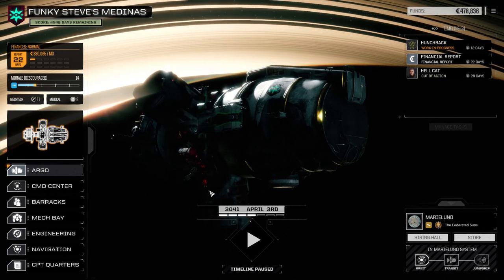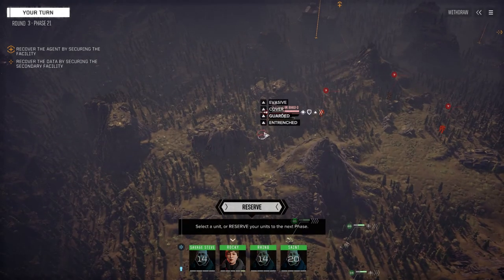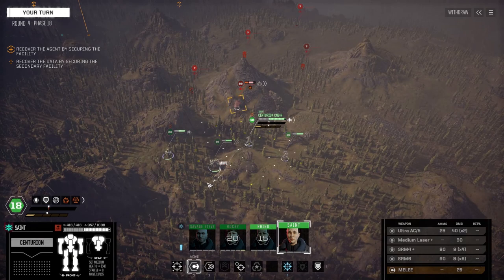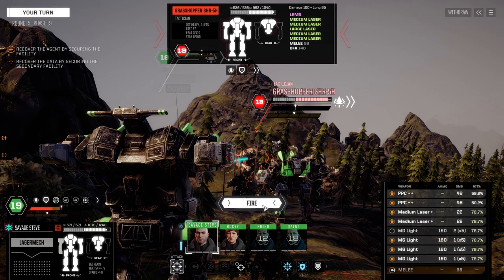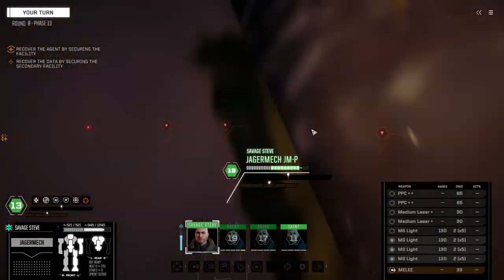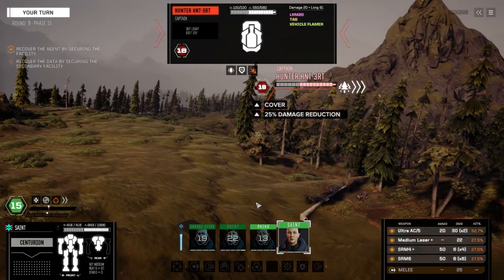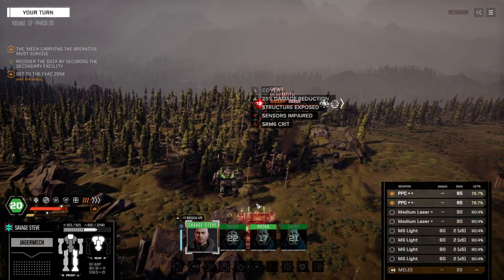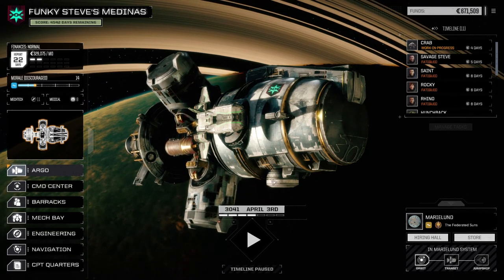Roguepoint - Funky Steve's Medinas - Ep35